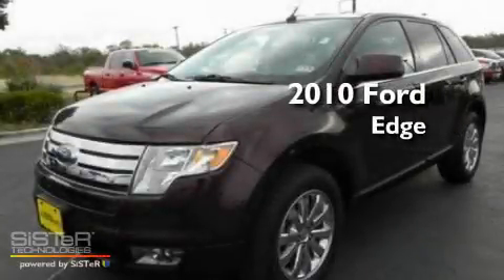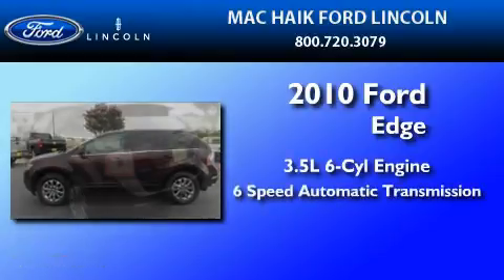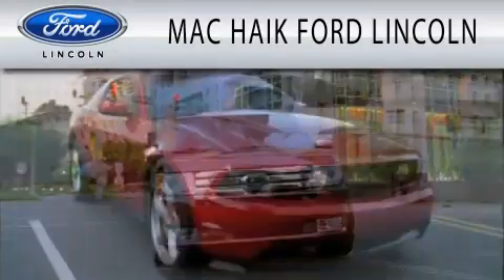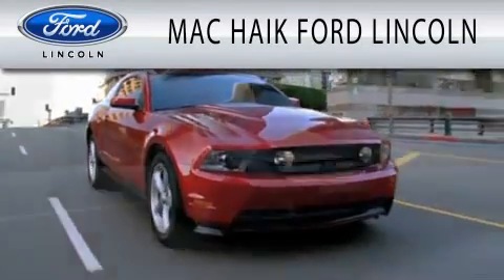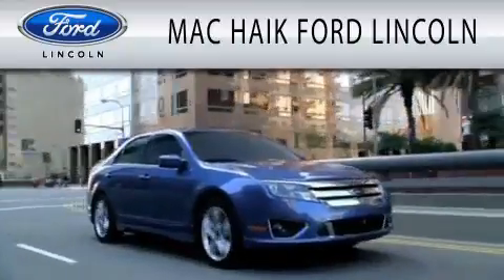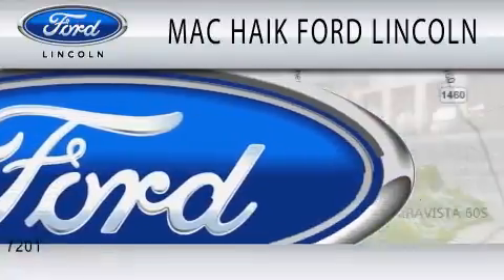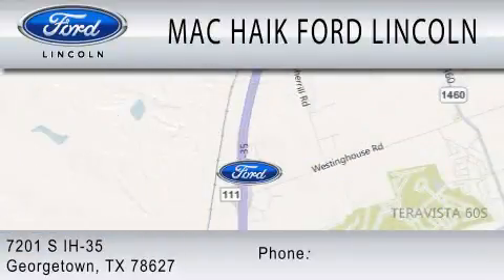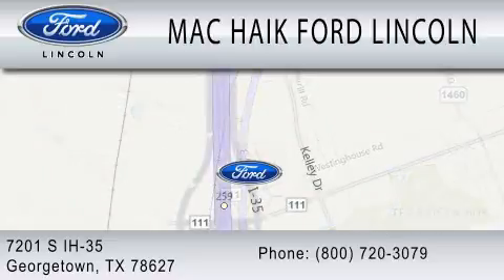2010 FORD EDGE TX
Year : 2010
 Make : FORD
 Model : EDGE
 Engine : 3.5L V6
 Trans . : AUTO 6SPD

 Miles : 30,643

 Stock : B9699